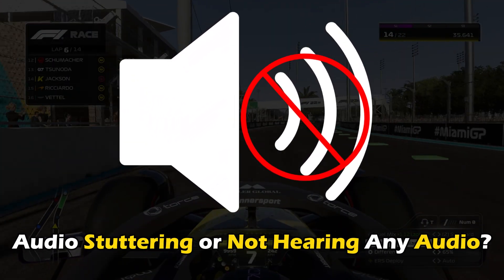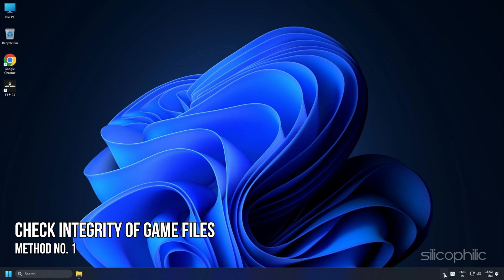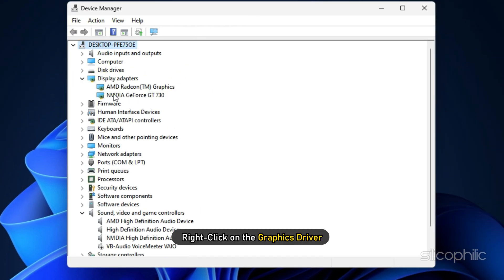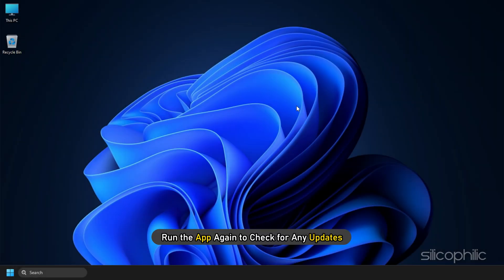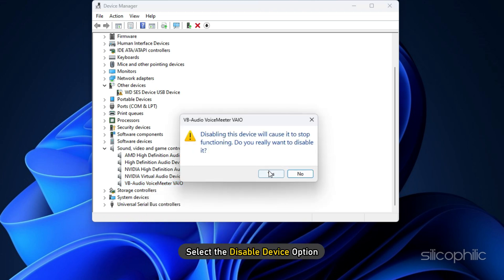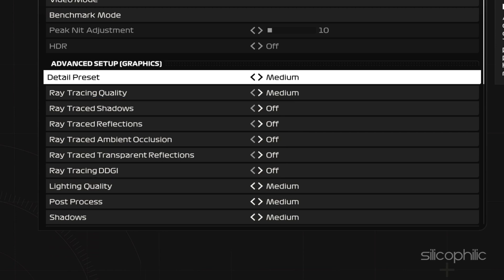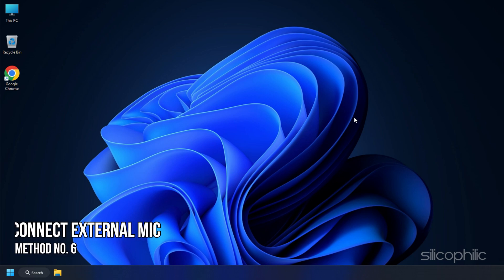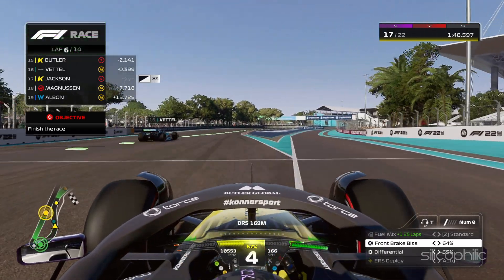Fix F1 23 Audio Not Working || F1 23 Audio Cutting Out [Solve All Audio Glitches & Stutters]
Audio stuttering or cutting out on F1 23?
Here we have shown 6 working methods to fix all F1 23 Audio Glitches.

Timestamps:
00:00 Intro
00:45 Check Integrity of Game Files
01:14 Reinstall Graphics Driver
02:13 Disable or Close VoiceMeeter
03:03 Set In-game Graphics Settings to Low
03:41 Select Correct Audio Output Device
04:19 Disconnect External Mic